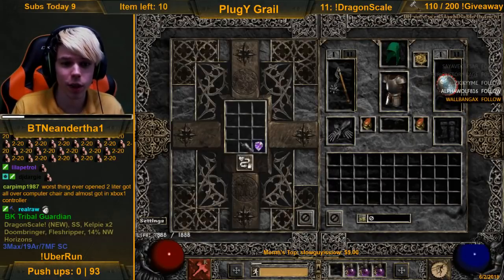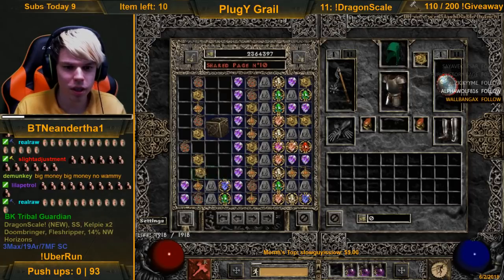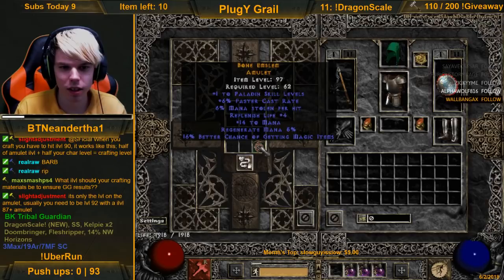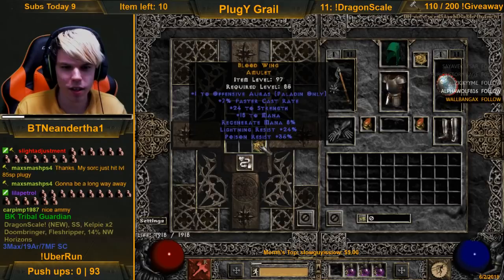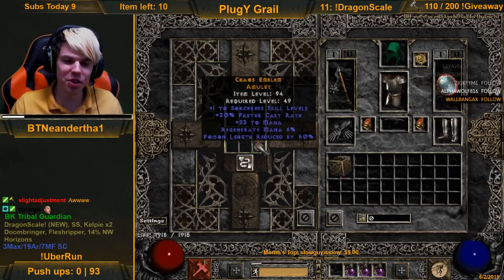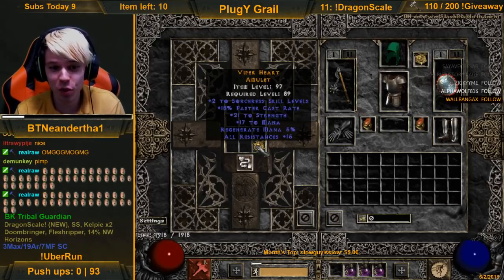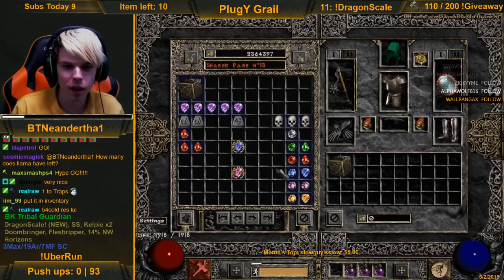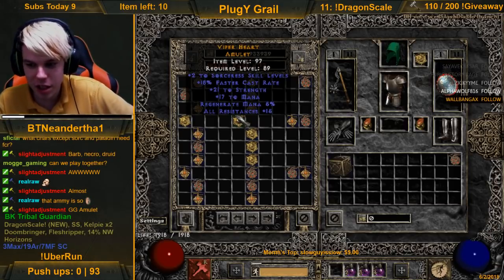75 Caster Craft Amulets! (Diablo 2)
It took me a while to get all the materials so let me know guys what you think about this type of video!